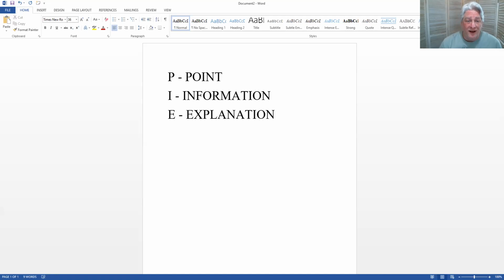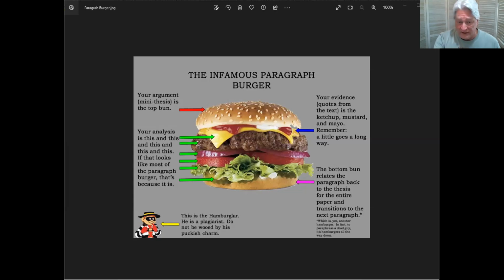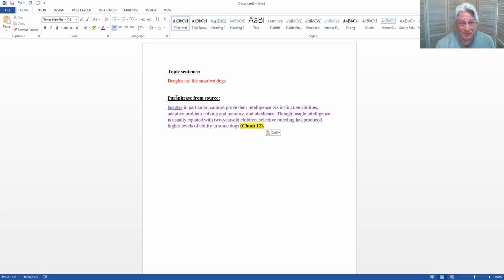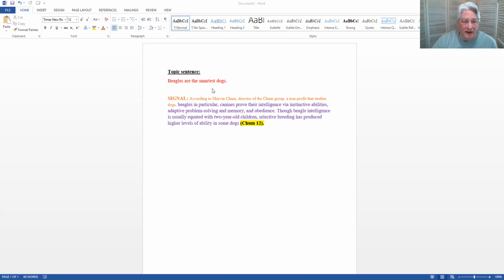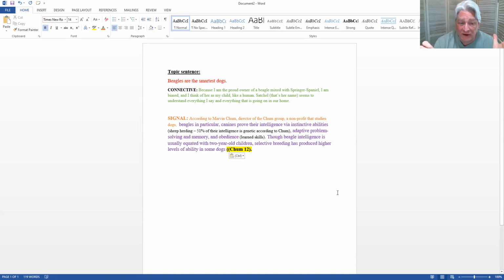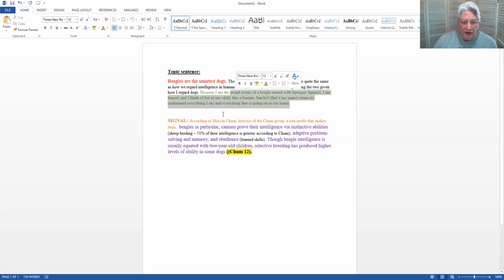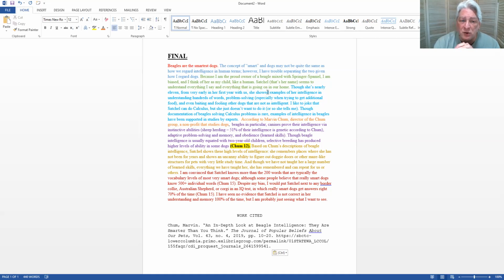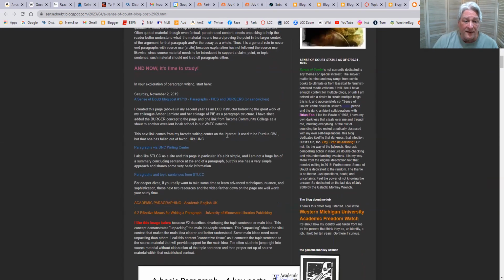102 Paragraph Writing Lesson SPR23